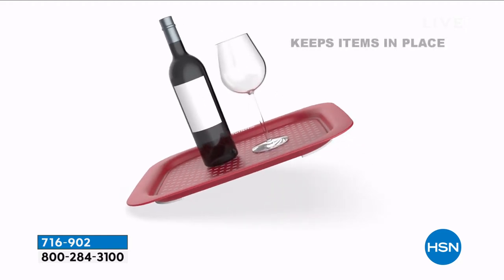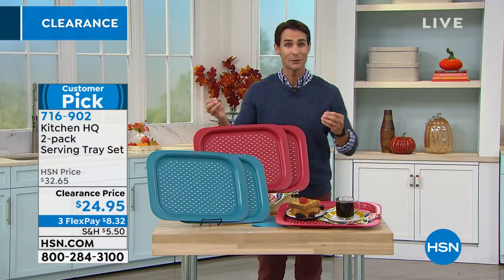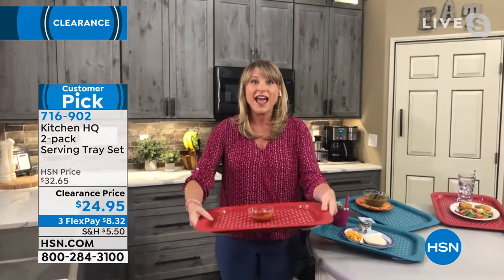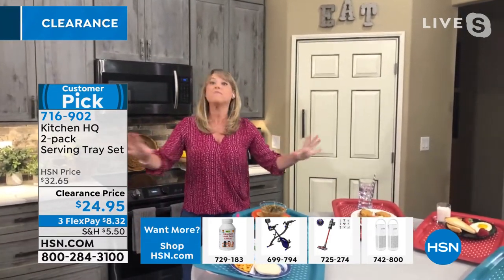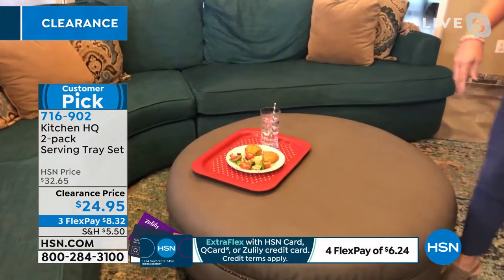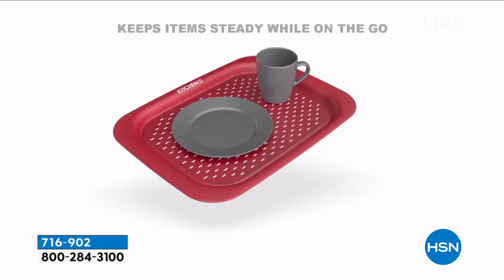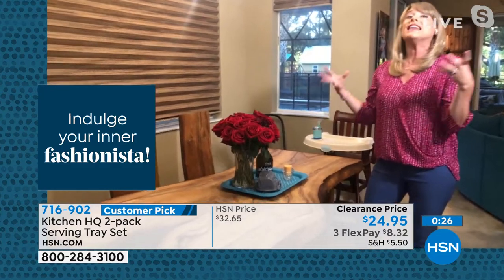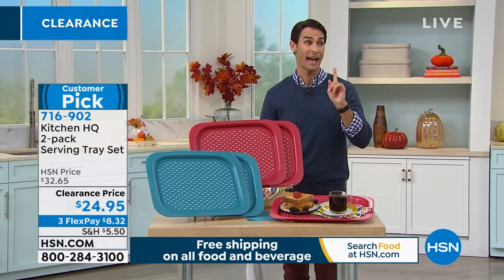Kitchen HQ 2pack Serving Tray Set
These versatile trays provide many uses for entertaining and organizing your countertop. Perfect for all occasionsoutdoor, poolside, picnics and more! Nonskid rubber grips help to hold food and beverages in place while transporting meals to and from the kitchen. And you can just pop 'em in the dishwasher for easy cleanup!

    (2) Serving trays
    Care   use insert